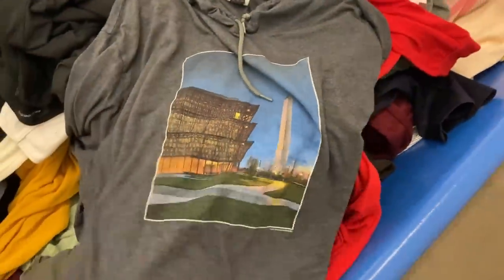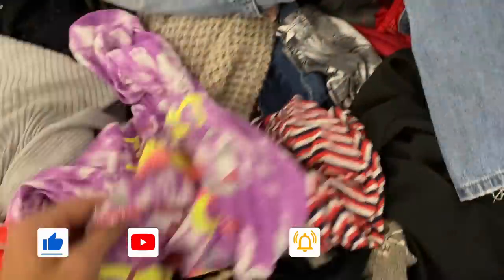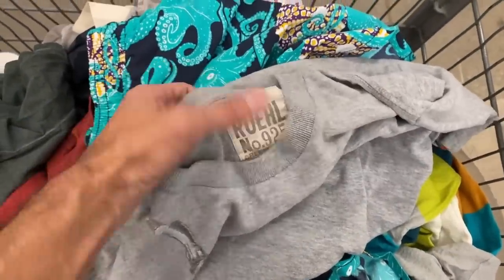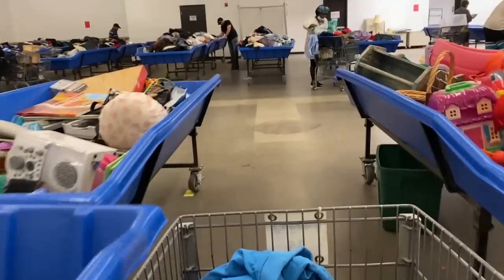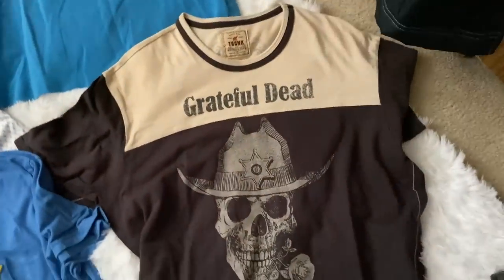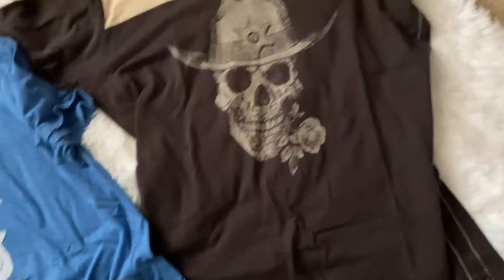My Heart Skipped a Beat When I Saw This Goodwill Bins SCORE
When I say you just never know what you'll find at the Goodwill Outlet, I REALLY mean it this time. There are so many items in this video that I have never seen or heard of before and they are all worth a TON! Time to hit the Goodwill Bins to find cheap items to resell online.
Wholesale Inventory for resellers: BoloPlanet.com